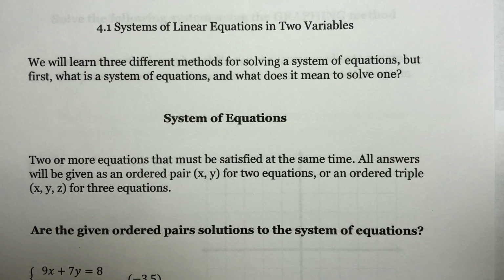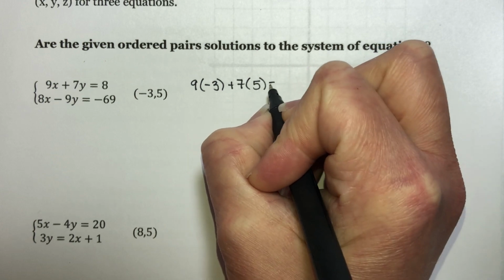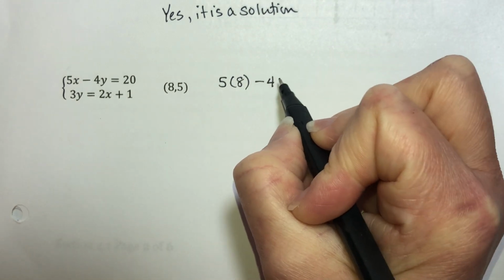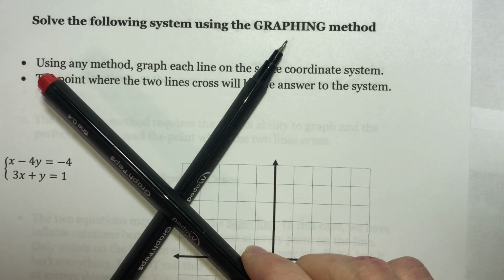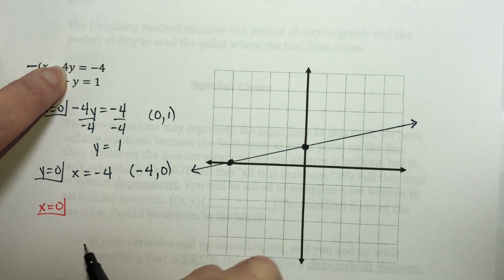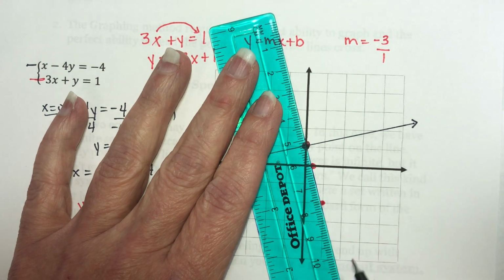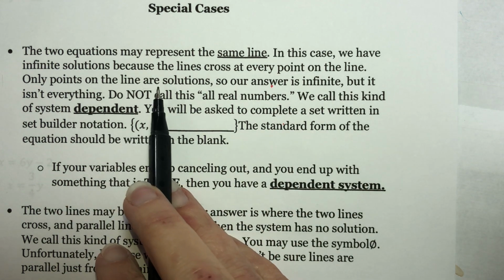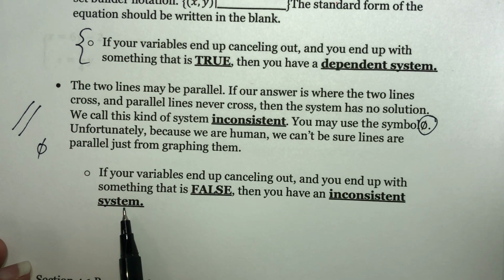(330) Section 4.1 Systems of Linear Equations in Two Variables Part 1/3